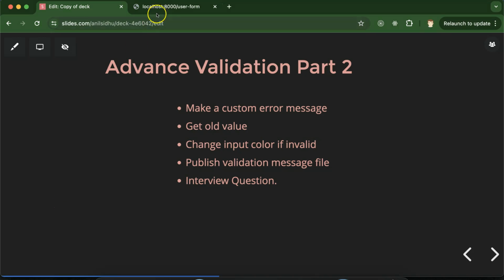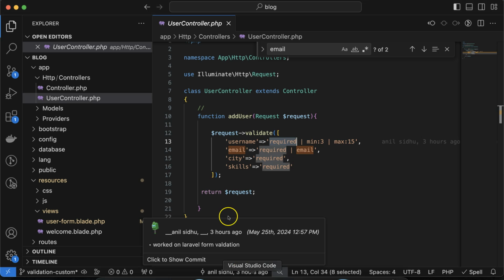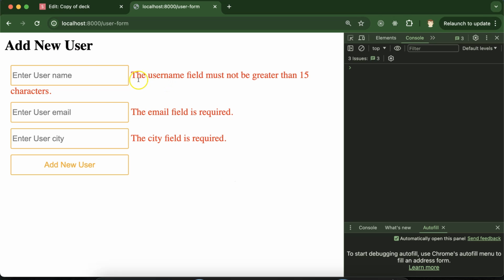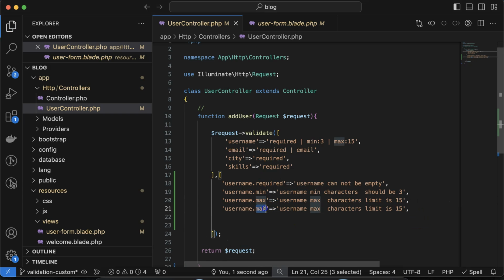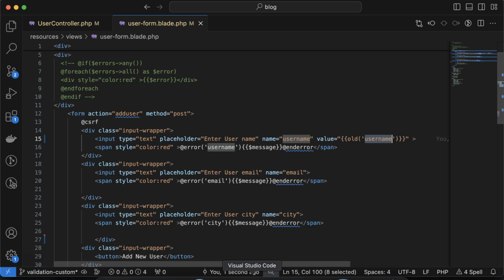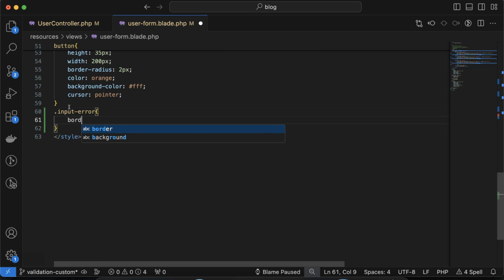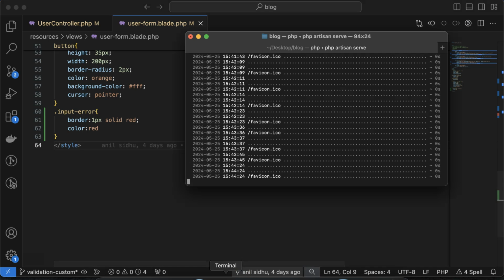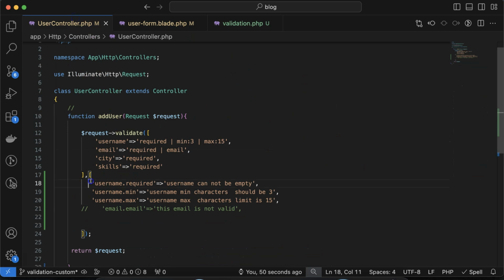Laravel 11 tutorial #17 Custom Validation Message | Advanced validation feature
This video teaches us how to make a custom validation message in  Laravel 11. This video is made by Anil Sidhu in the English language.

Make a custom error message
Get old value
Change input color if invalid
Publish validation message file
Interview Question.

This Laravel series in made in 2024 and the current Laravel version is Laravel 11